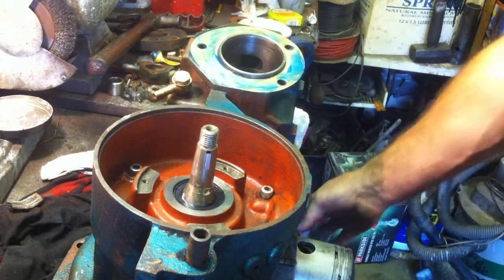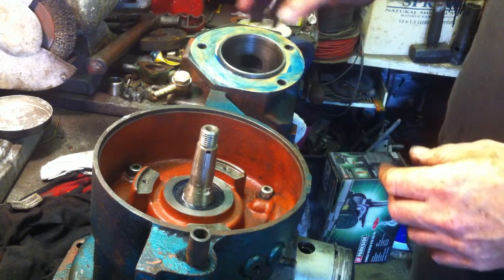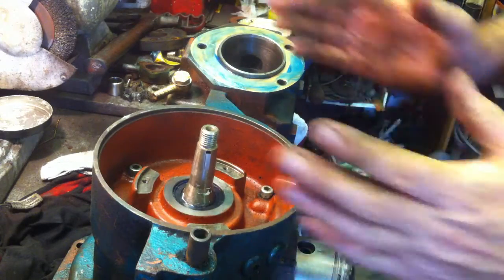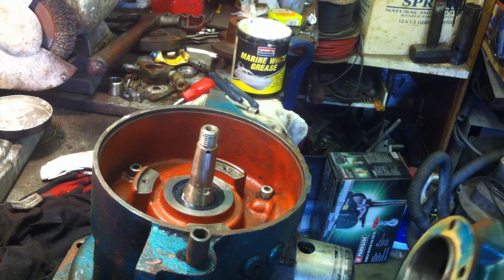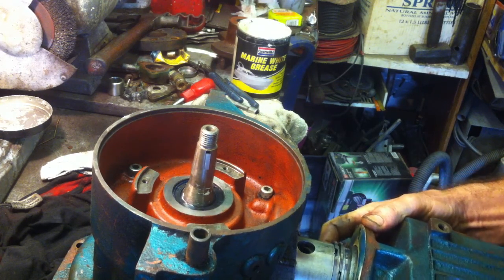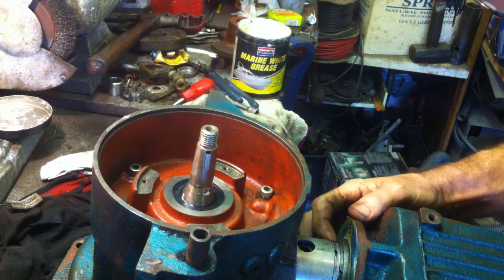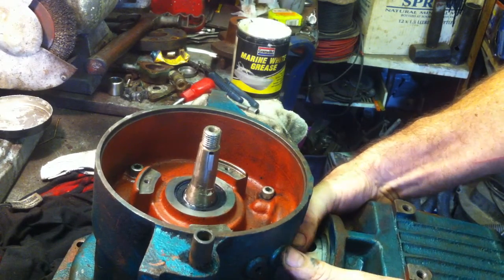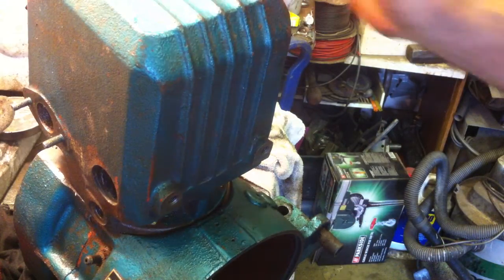re fitting cylinder on Vire piston rings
how to refit the cylinder without damaging your Vire engine piston or rings. you can do this on the bench as i show or have an assistant or greeat strength to lower it down vertically, Nick from vireengines.com worked out these techniques for you rebuilding 100s of Vires since 2002.